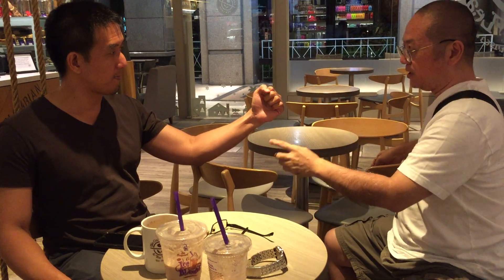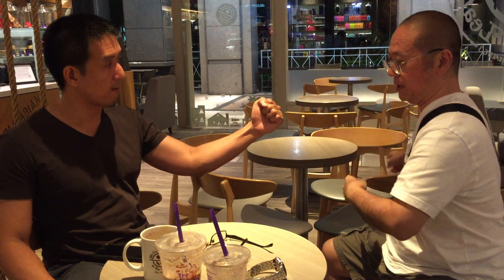Melvin Lee 17 Nov 2018 Part 1 Video 25 of 34